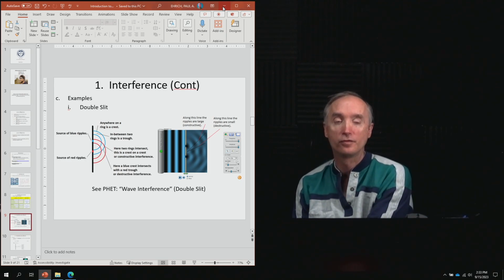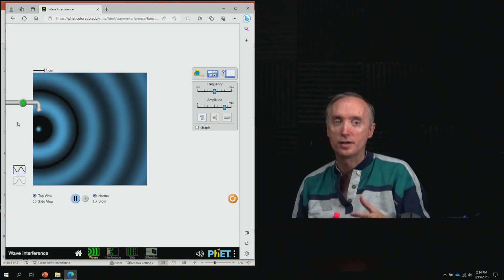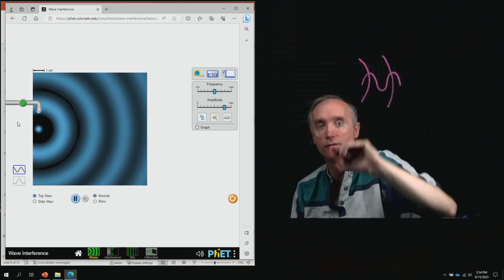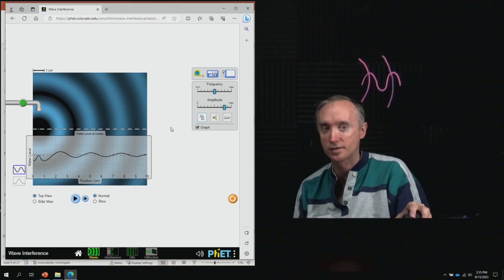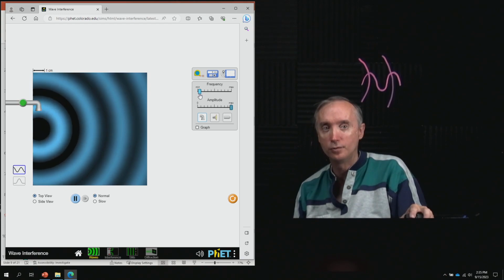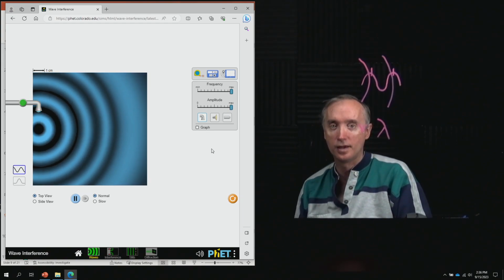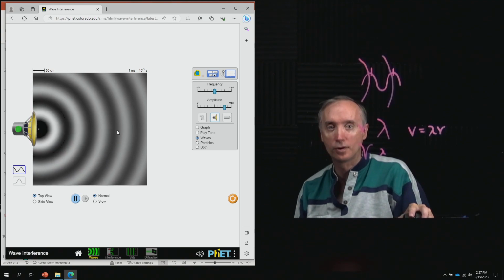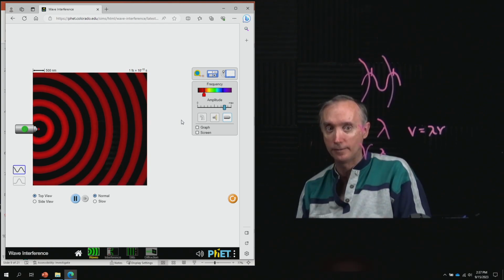Phy 19 4 Waves Emanating From a Point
In this segment about light waves you will see what waves look like emanating from a point.